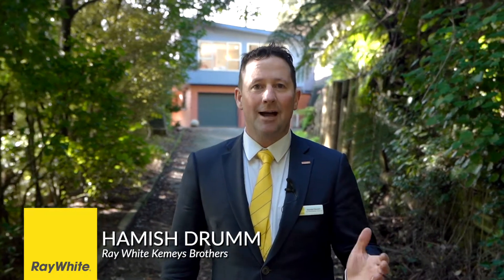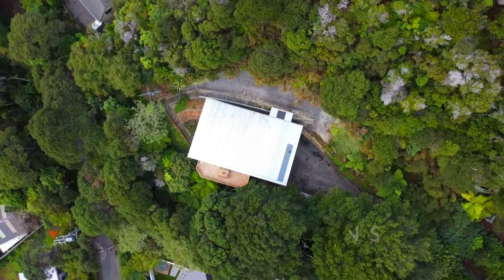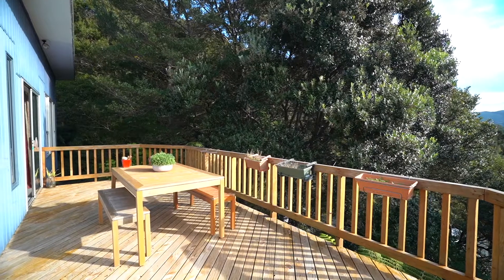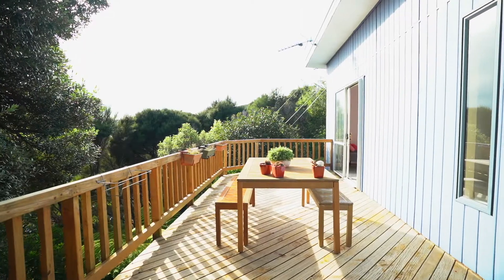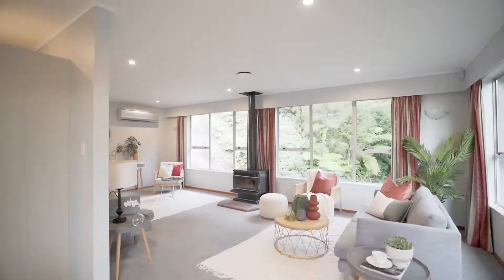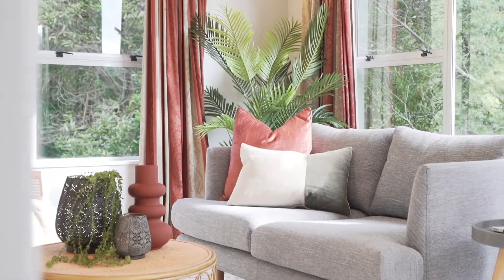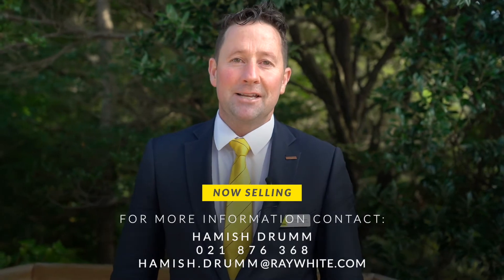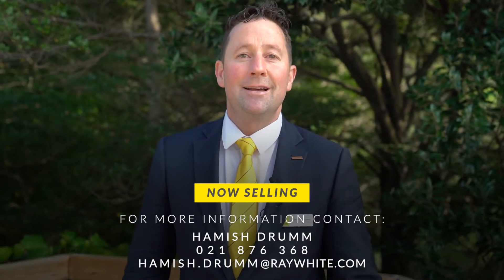124 Seddon Street, Naenae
Nestled up a private driveway at the foot of Lower Hutt's Eastern Hills, you'll find this large family home, complete with almost an acre of private forest.
Split over two levels, the home is a generous 170m2 of 4 bedrooms, two bathrooms, and indoor-outdoor flow to a large deck - accessible from the living areas and the master bedroom - inviting all-day sun into your home.